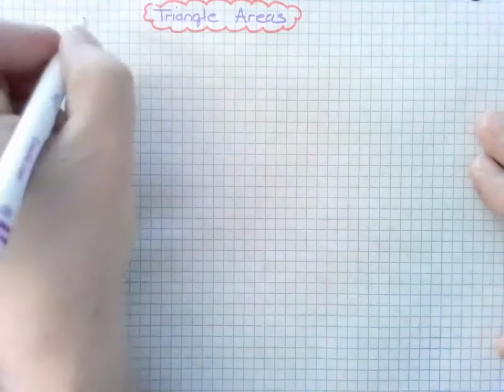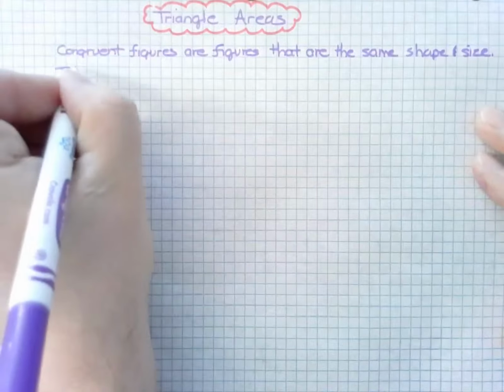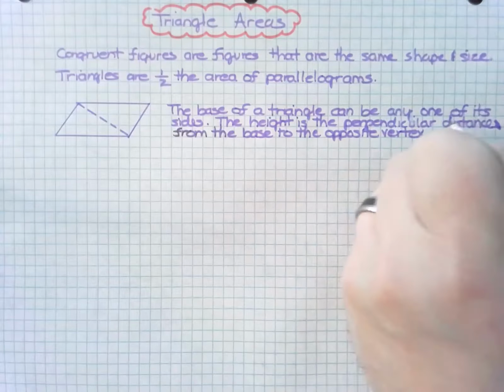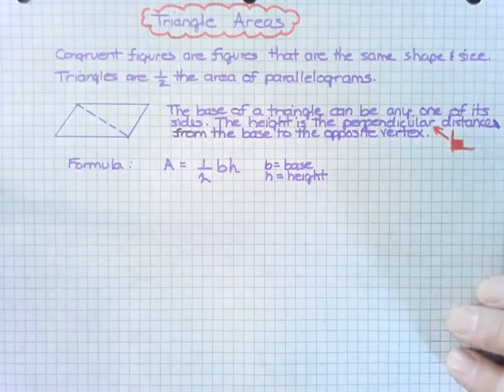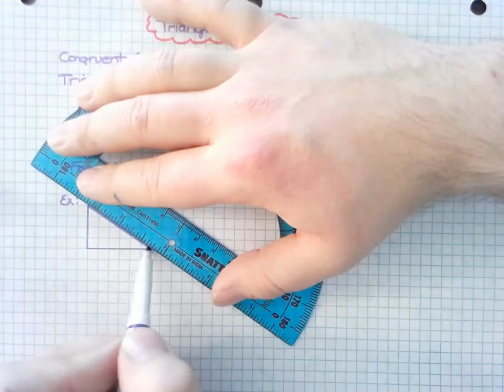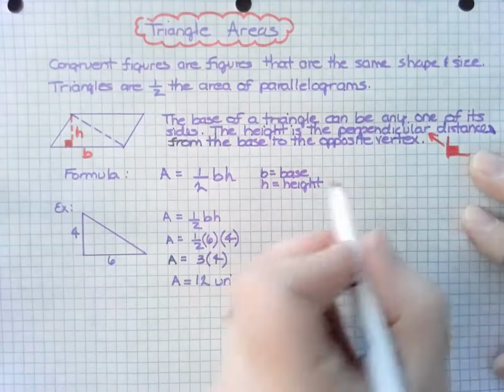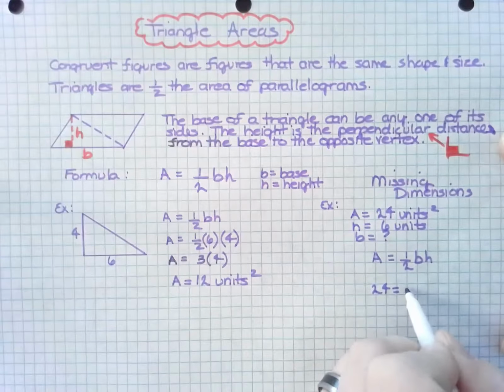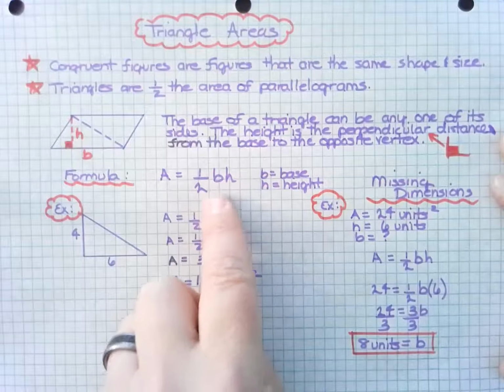6.G.1- Areas of Triangles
How can I use the area of a parallelogram to find the area of a triangle?